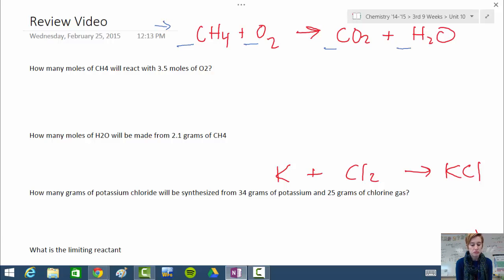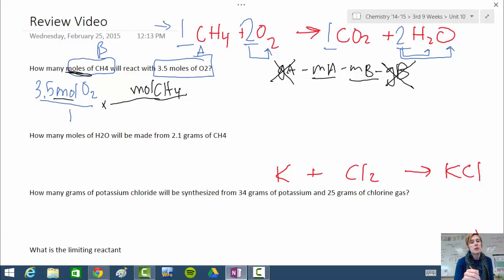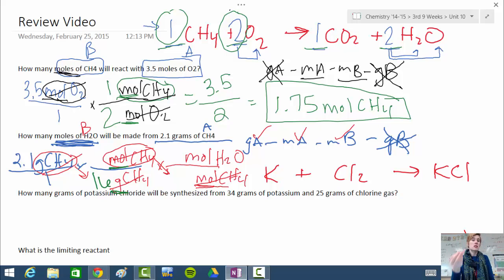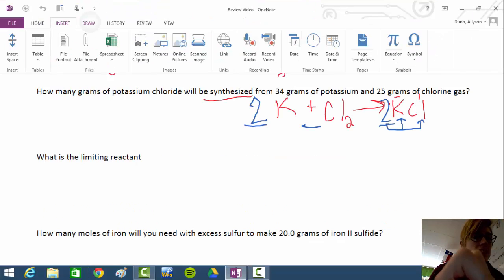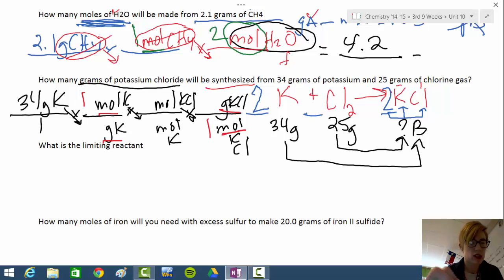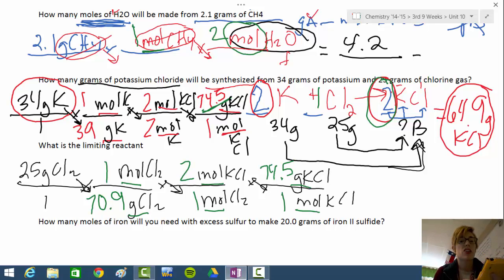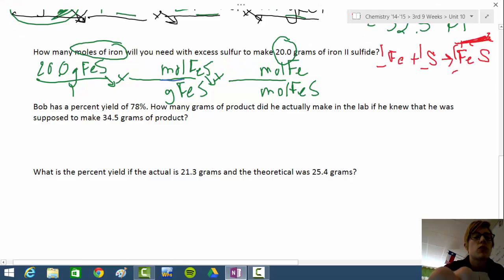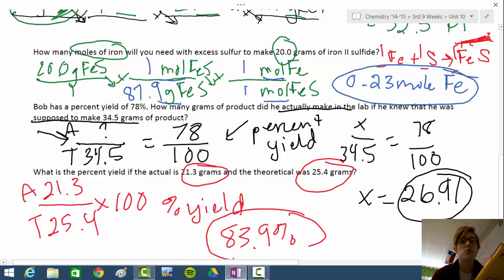Review for Unit 11 Exam